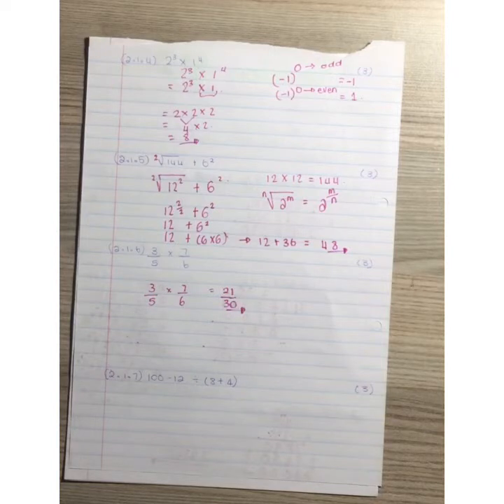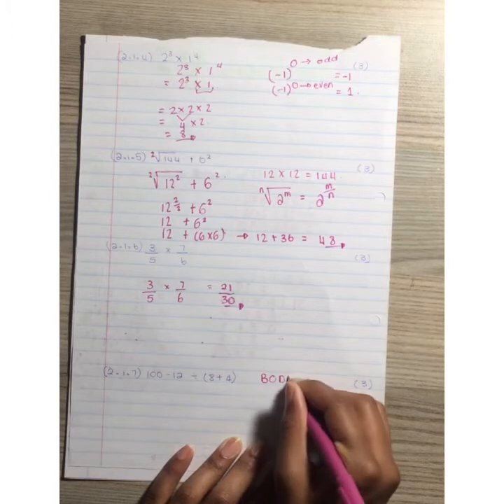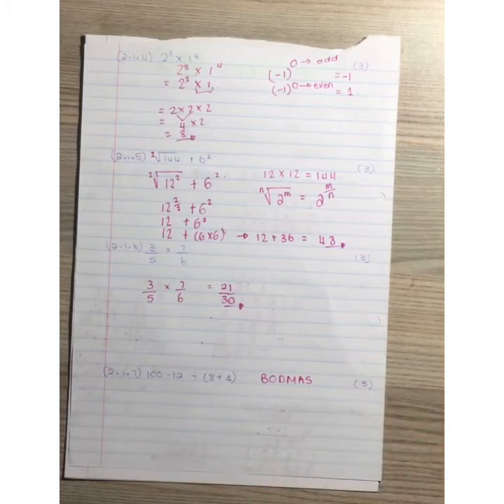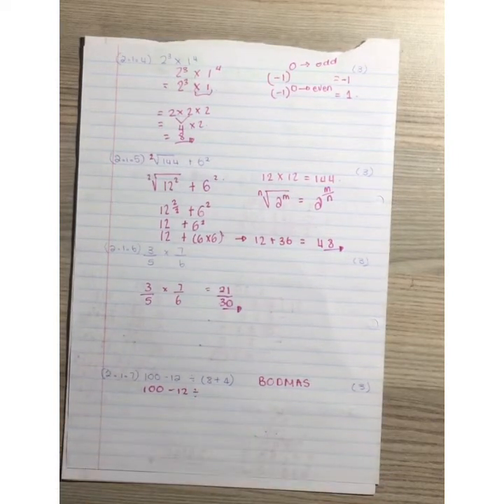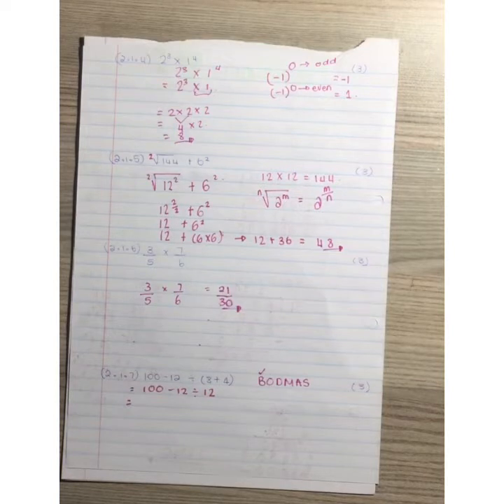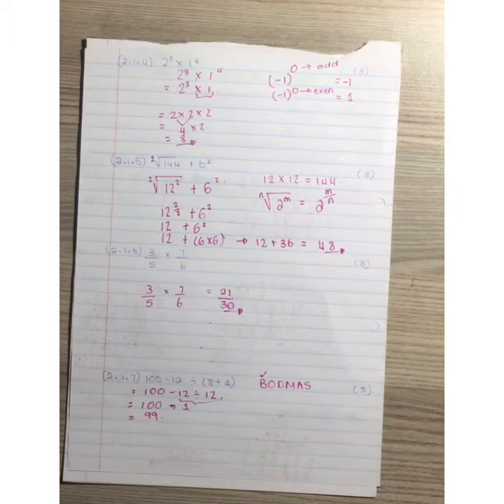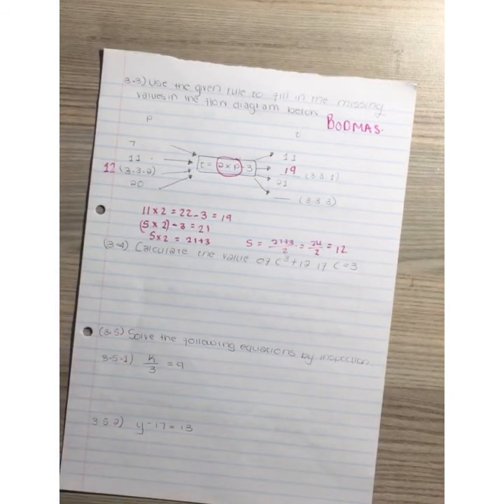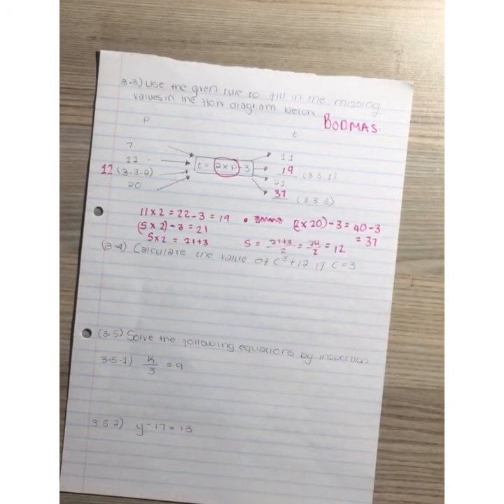Revision ( Annual National Assessment 2015)